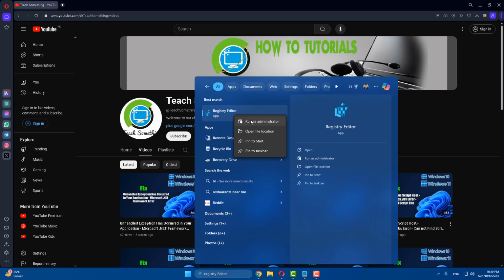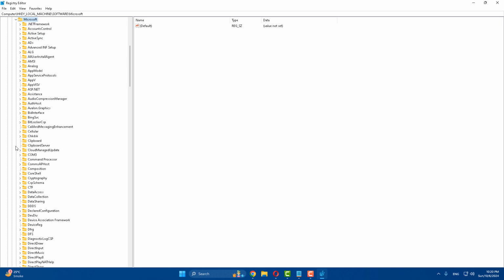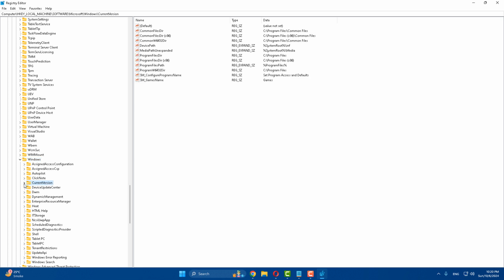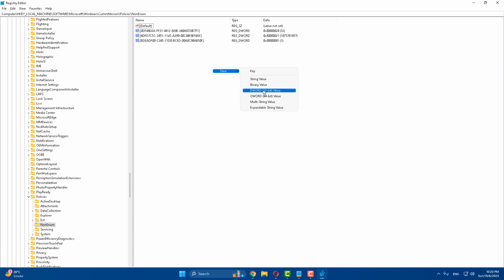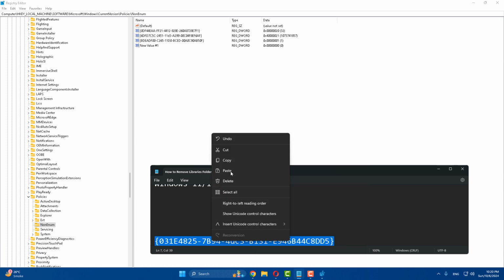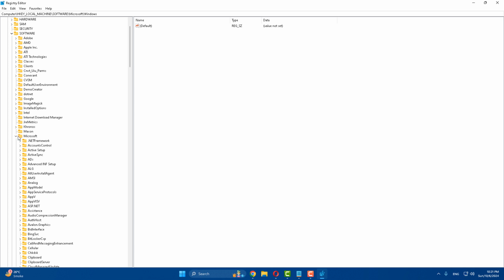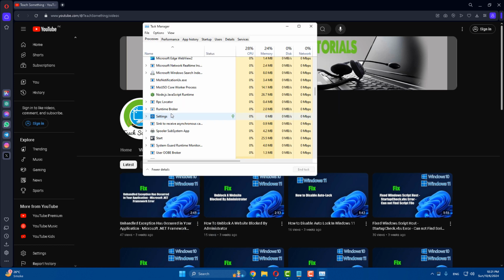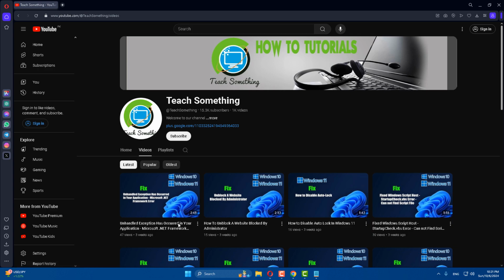How to Remove Libraries Folder From Desktop Directory In Windows 11/10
In this video tutorial i will teach you how to fix How to Remove Libraries Folder From Desktop Directory In Windows 11/10.